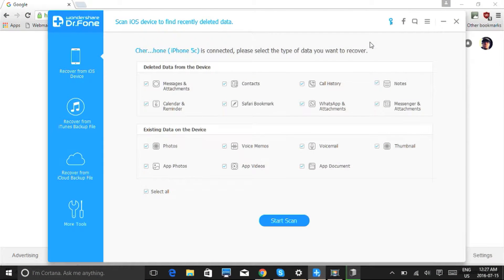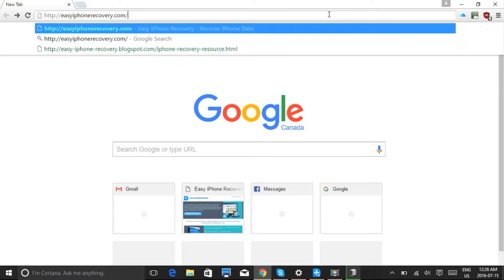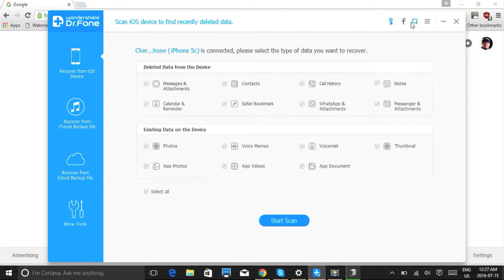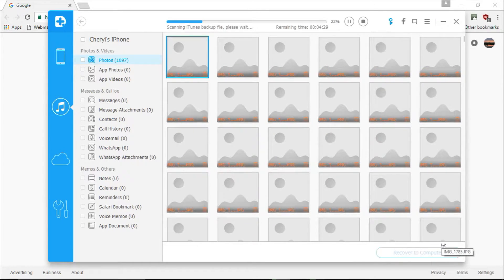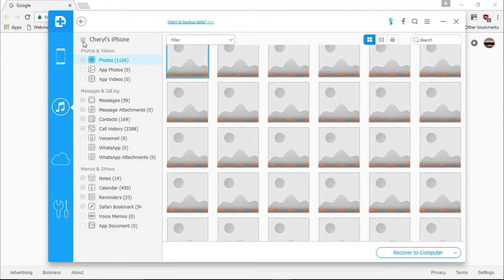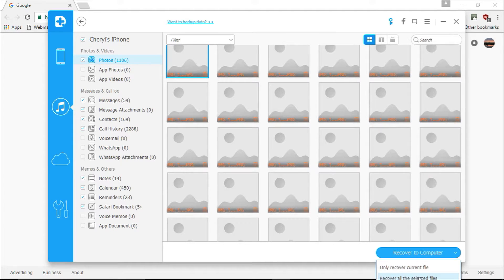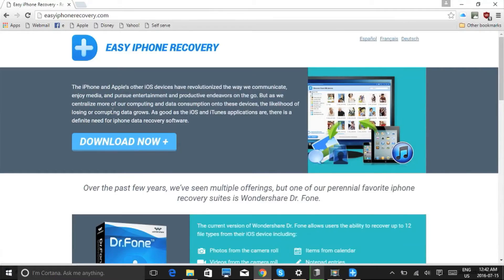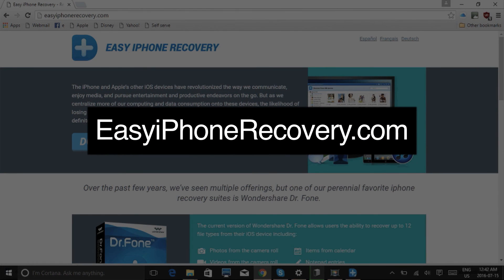Recover Deleted Files iPhone 7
Are you searching for ways to recover deleted files from iPhone 7? Check out this video tutorial to learn how to recover deleted iPhone 7 files in just a few clicks. It’s fast and easy! Act now before your data gets permanently deleted and it would be gone forever. Simply install and run a scan to start recovering your iPhone 7 files.

iPhone 7 file recovery
recover iPhone 7 files
iPhone 7 recover deleted files